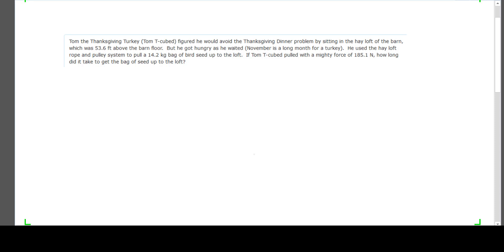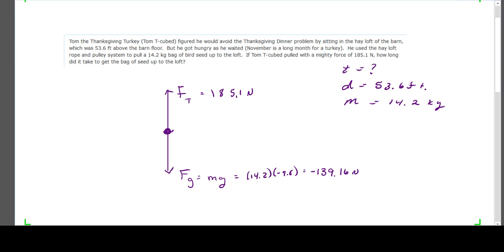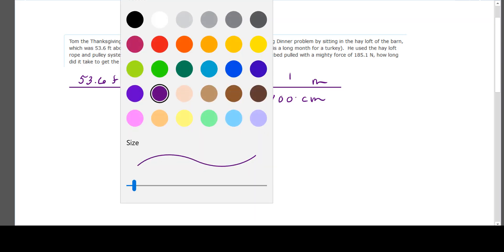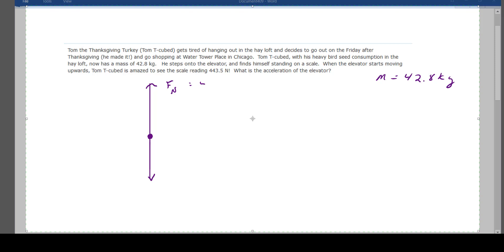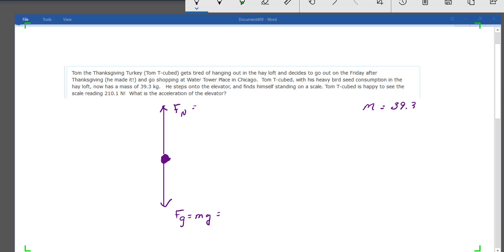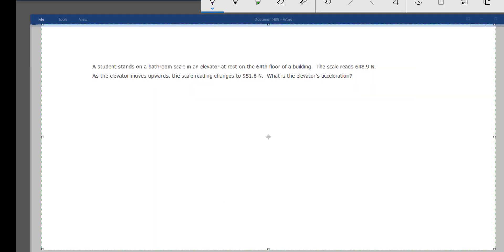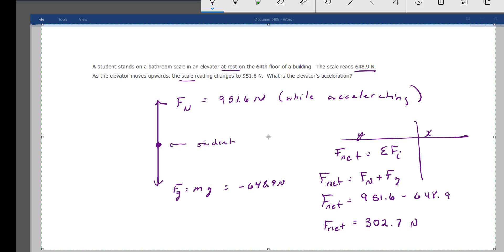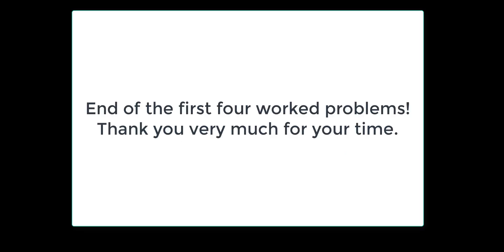1 D forces Quest Review worked out answers 1 4